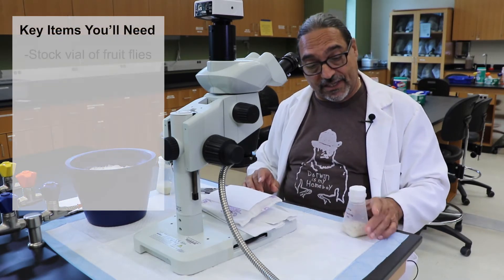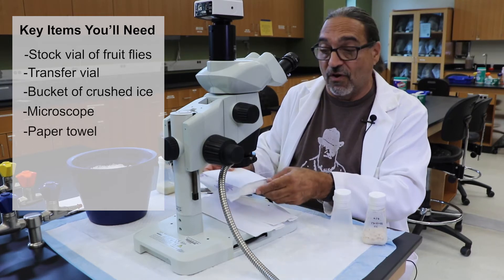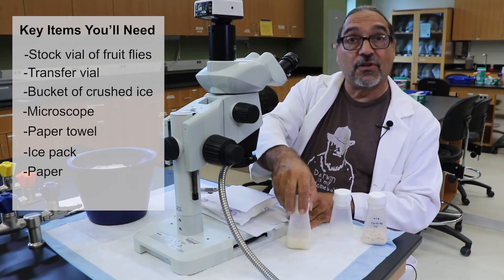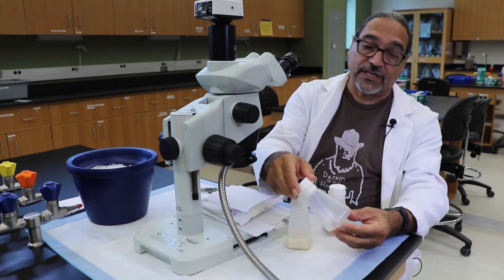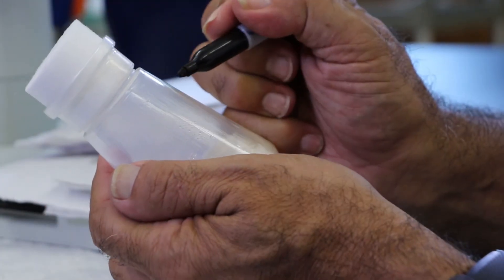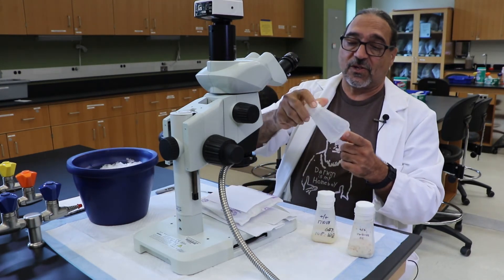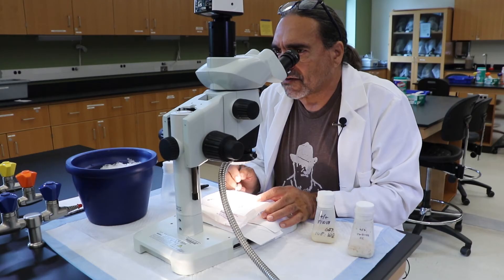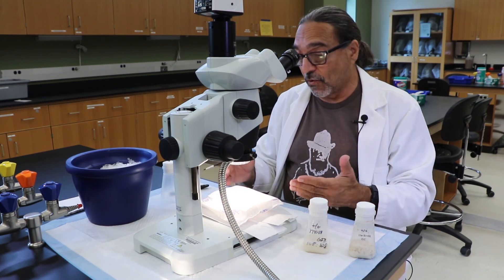Anesthetizing Drosophila with Ice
While working with Drosophila in the lab traditional anesthesics are ether or Fly Nap (containing triethylamine) -- both of which are hazardous chemicals. In an attempt to reduce the use of hazardous chemical in the undergraduate laboratory, I've begun using cold temperature to put the flies asleep.